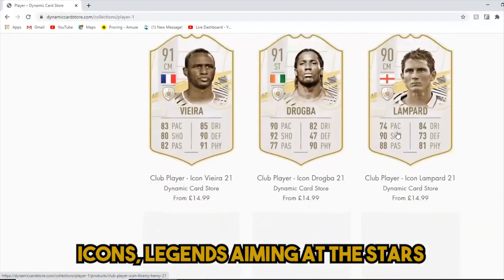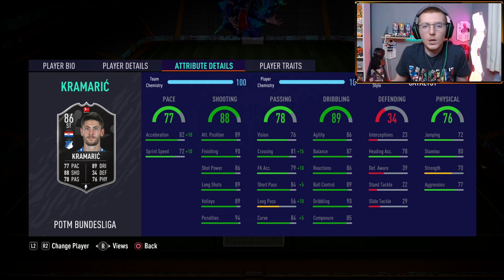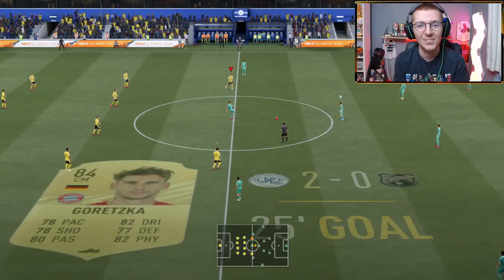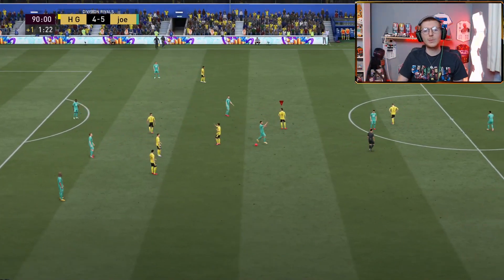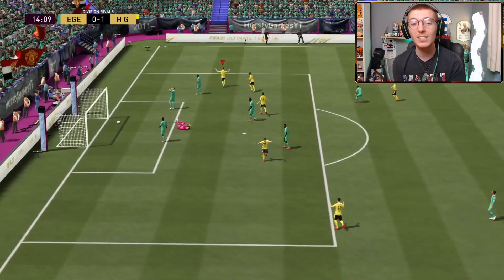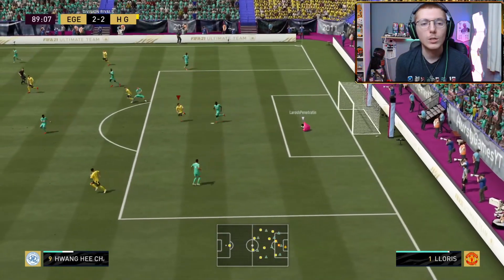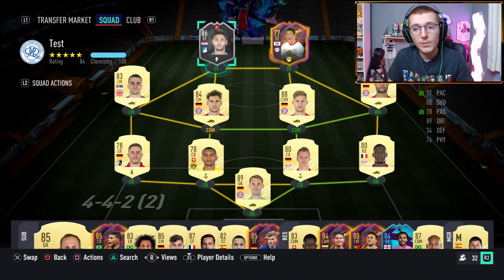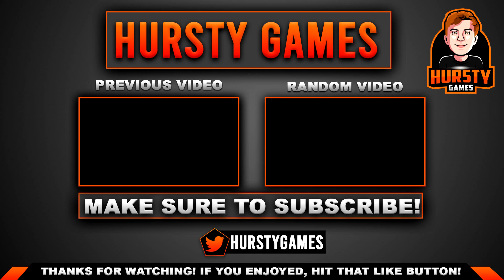IS HE WORTH COMPLETING?! POTM KRAMARIC PLAYER REVIEW! FIFA 21 ULTIMATE TEAM!!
Here is our PLAYER REVIEW on POTM KRAMARIC! Is he worth completing?! I hope you enjoy the video!